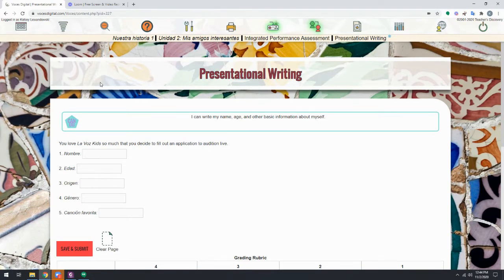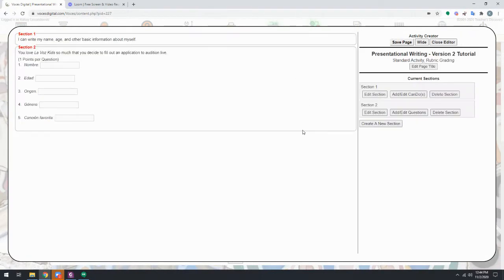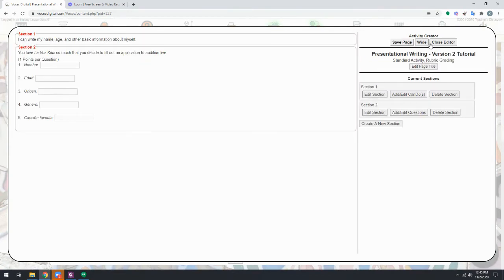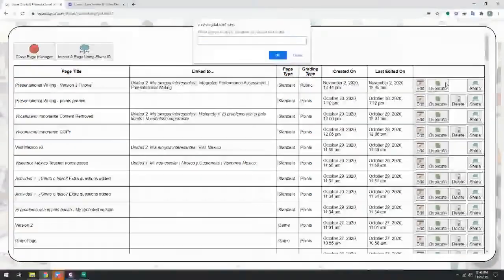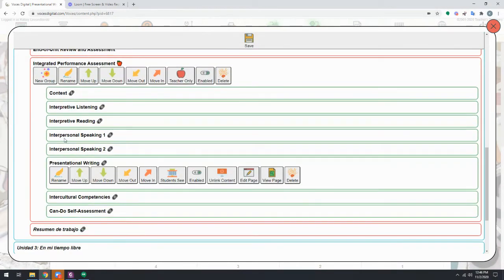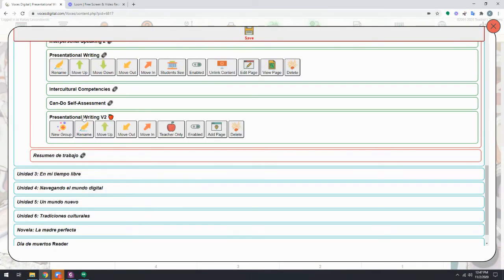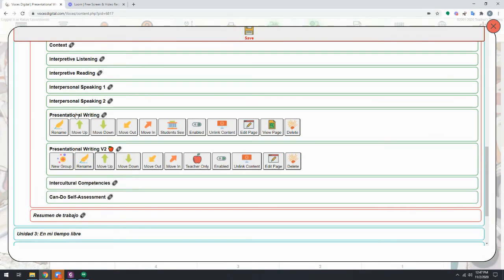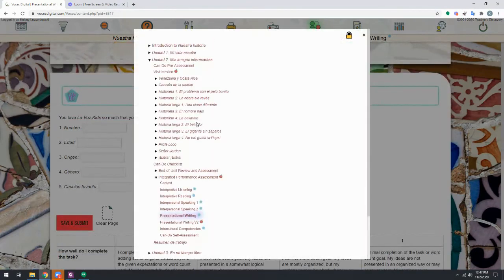How to Create Different Versions of the Same Page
Follow the steps in this short video to create multiple versions of tests, activities, or even stories! Questions?